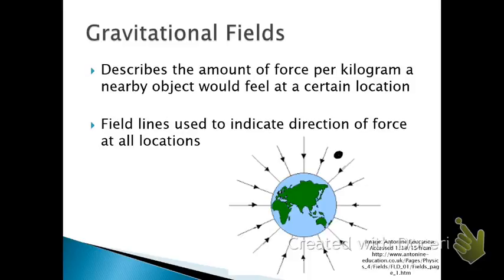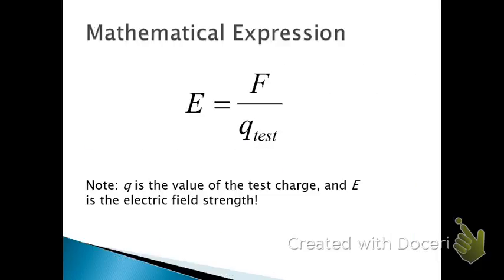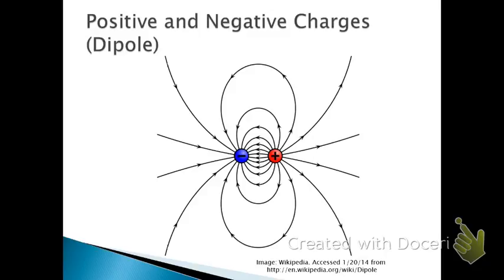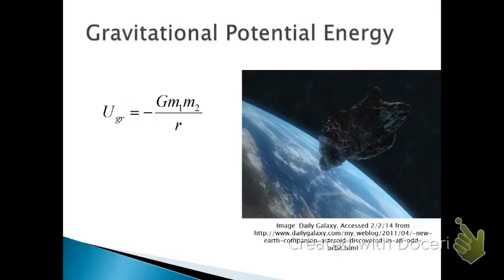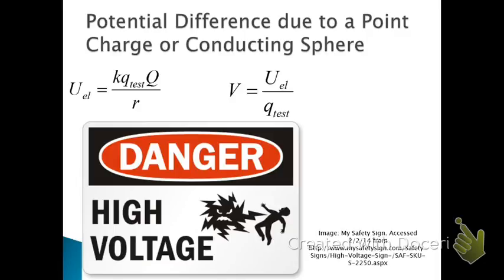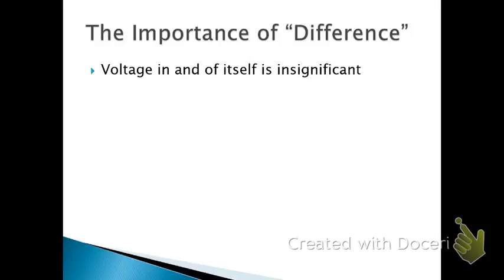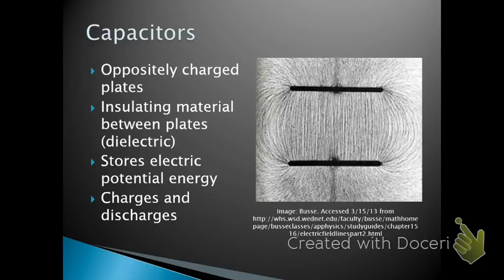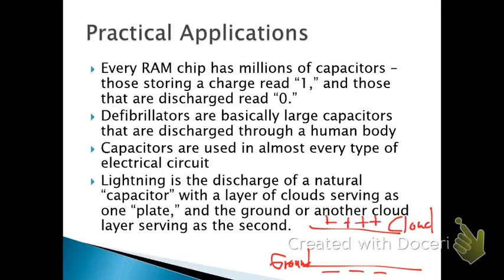Module 8 Video 2- E fields, Voltage, and Capacitors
This video provided free of *charge.* Hah.